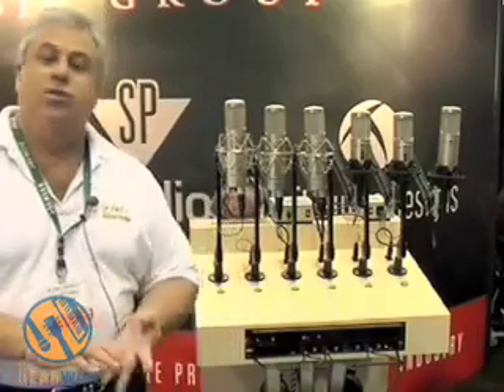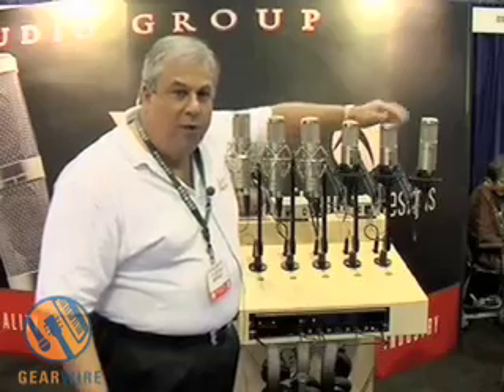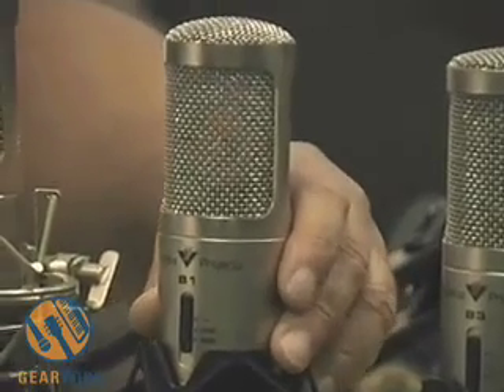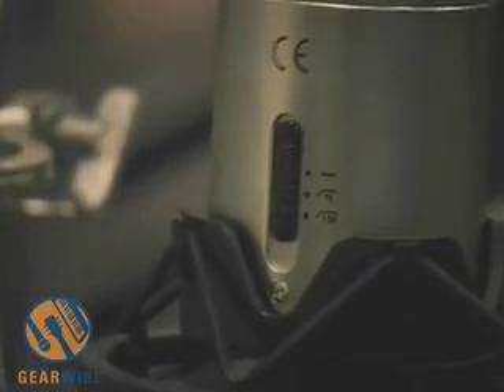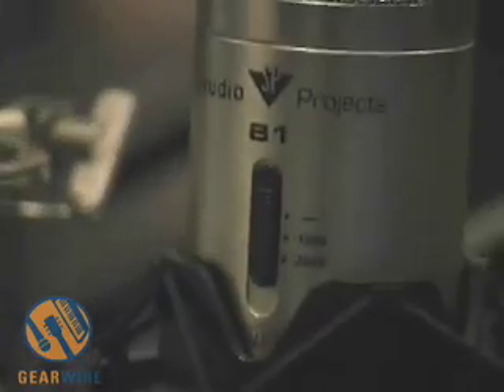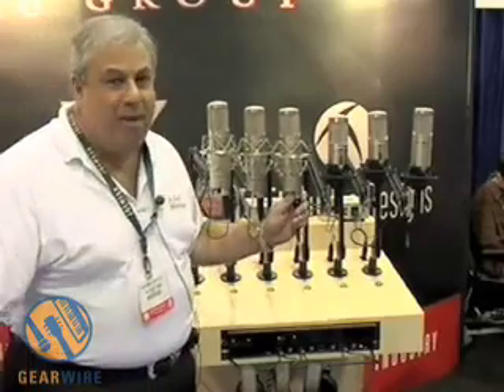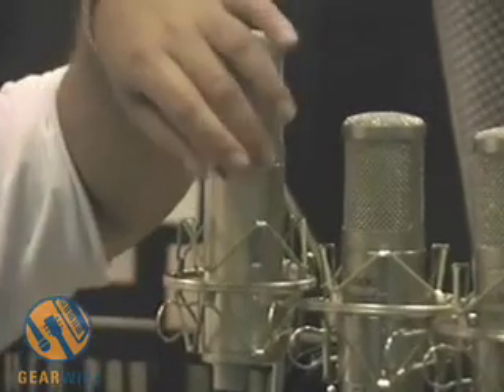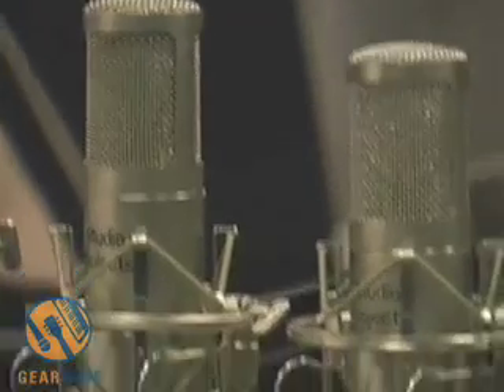Studio Projects microphones video, 119th AES 2005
Studio Projects is known for manufacturing inexpensive but quality studio microphones, with the goal of producing sounds comparable to high-class German mics. Alan Hyatt of Studio Projects verbally dissects five of his company's most popular studio transducers.